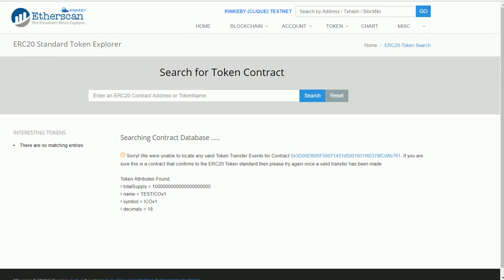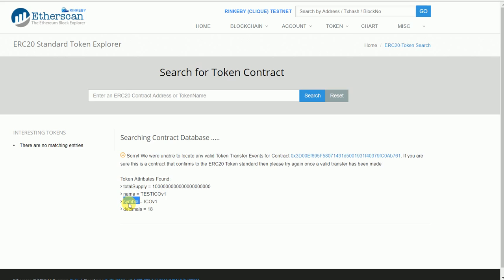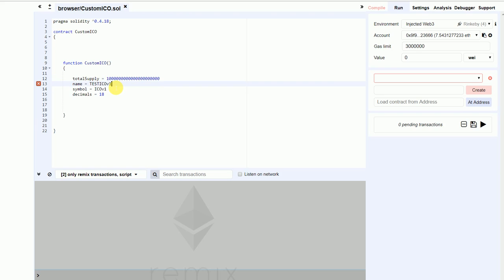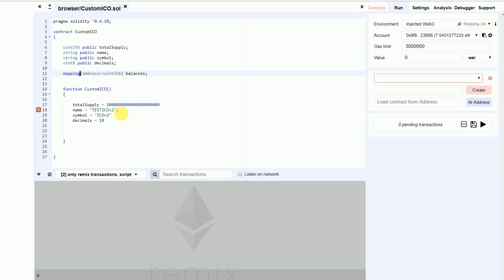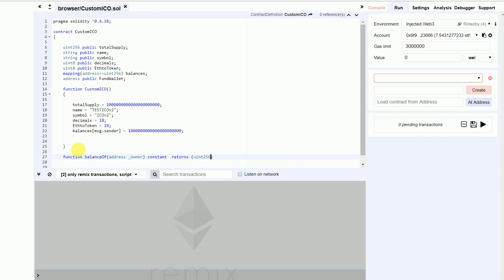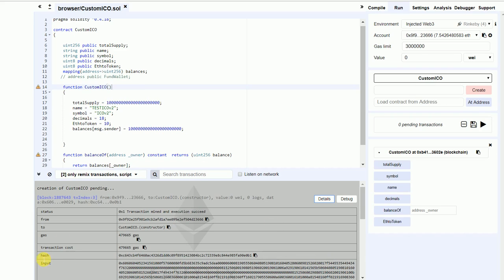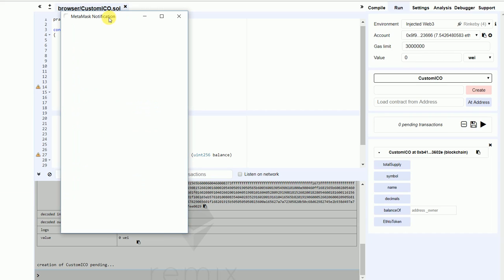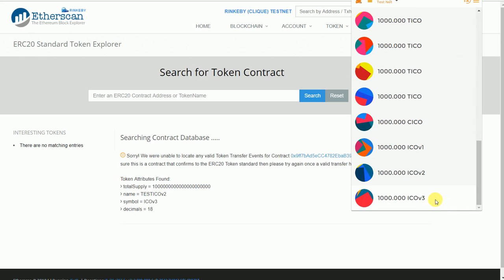Ethereum ICO - Part 1